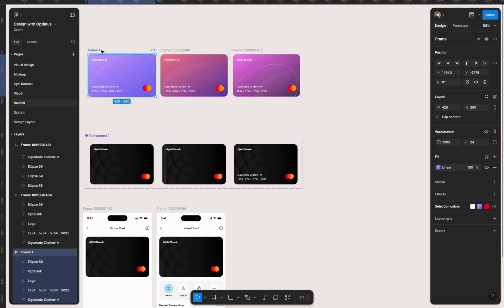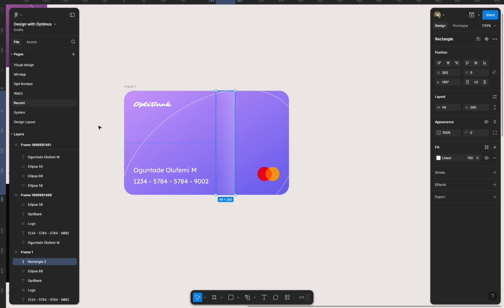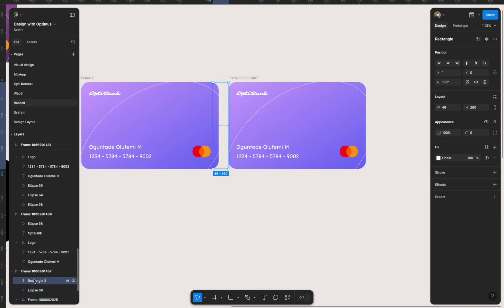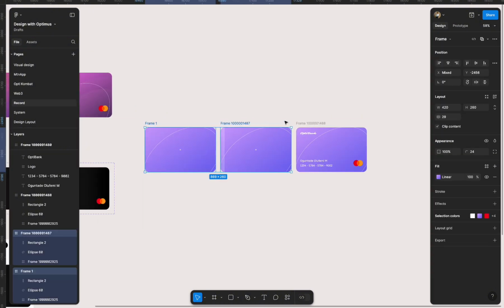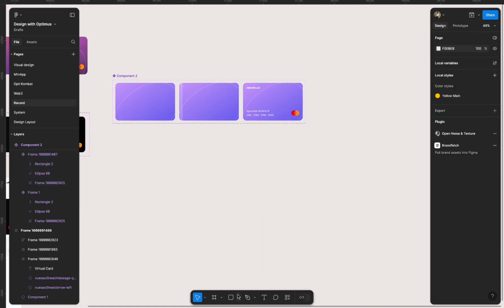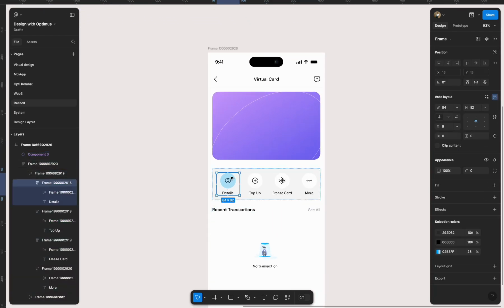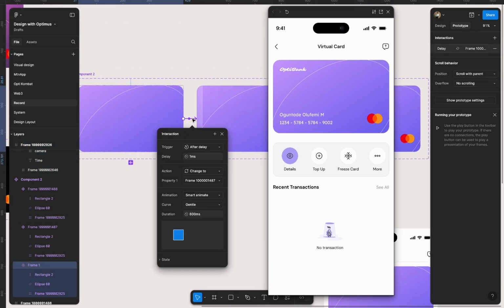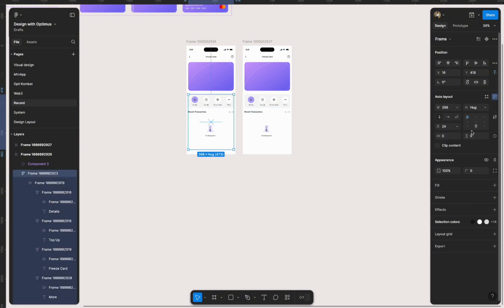Virtual Card UI Design | Prototype | Interaction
A create card prototype